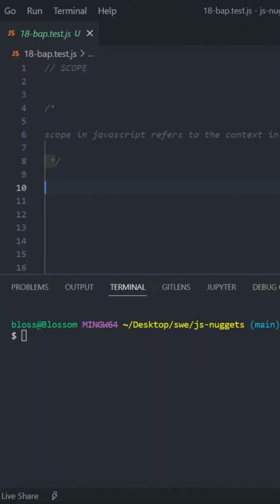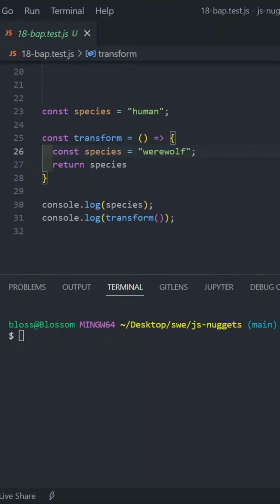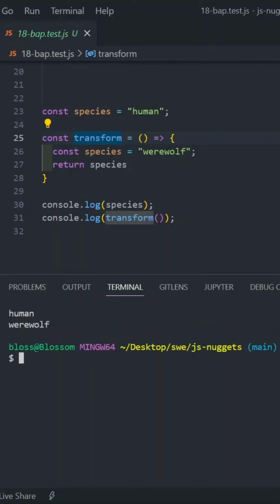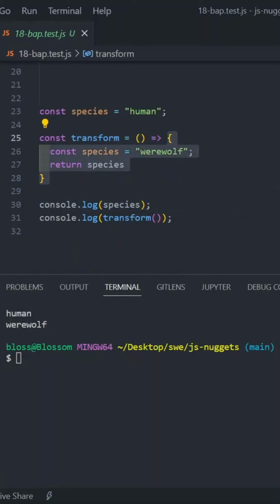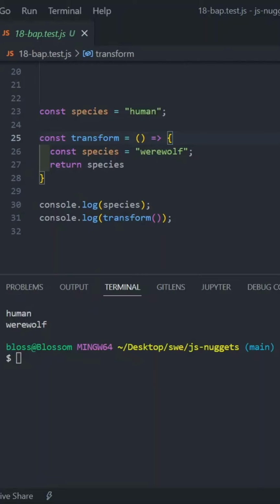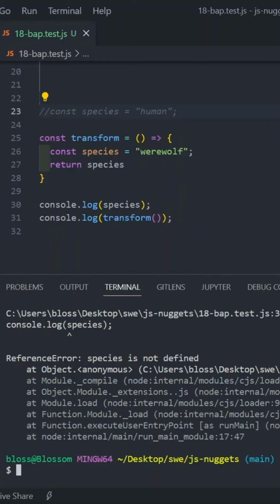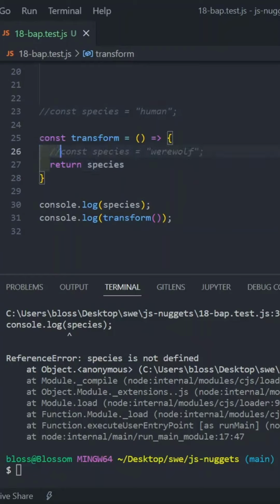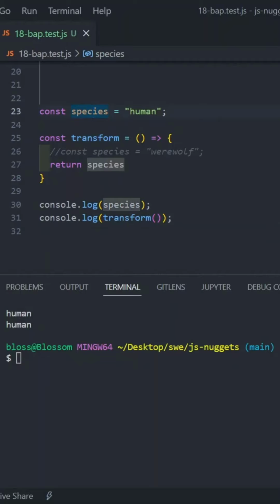#18 Scope in Javascript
Bits and pieces of Javascript that just work